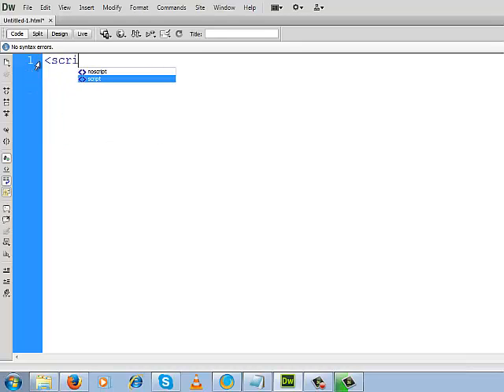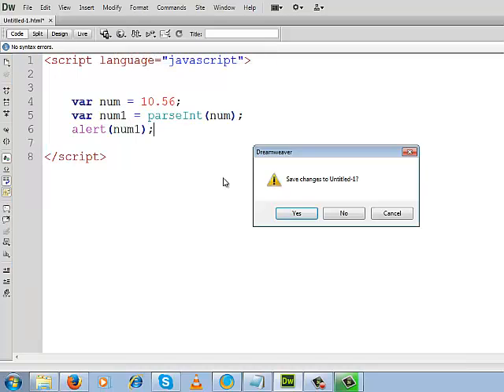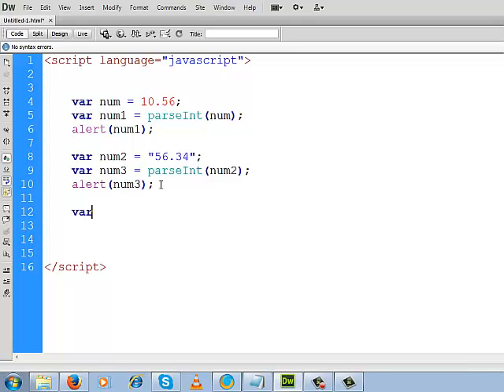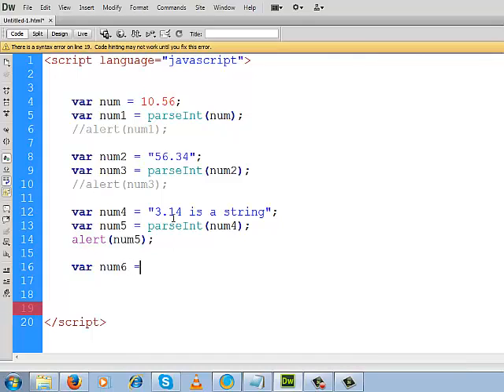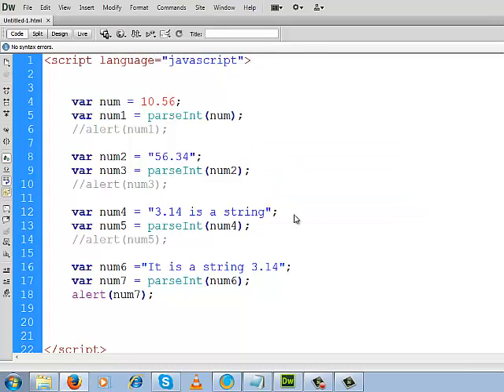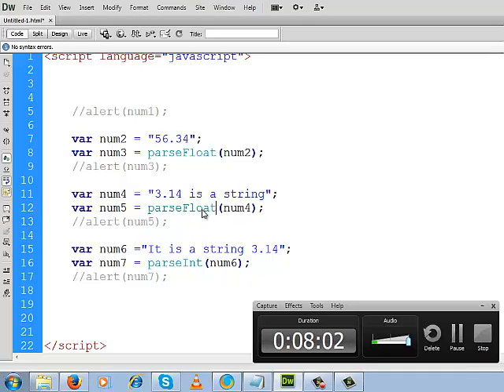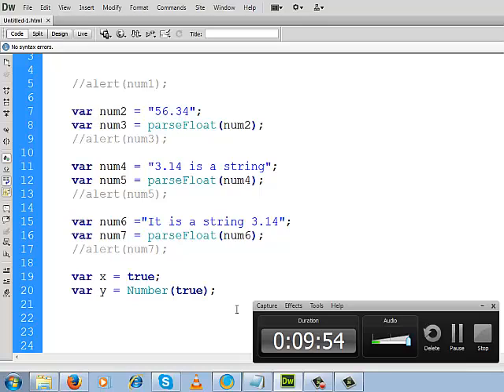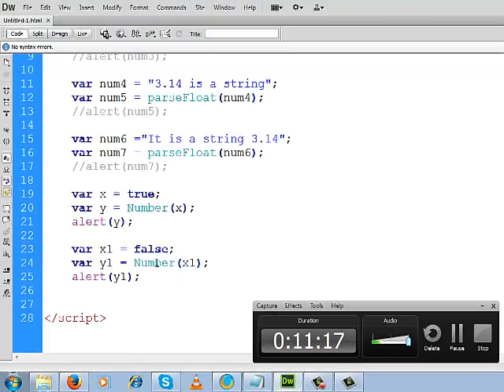JavaScript Number functions Part1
How to write JavaScript Number Functions